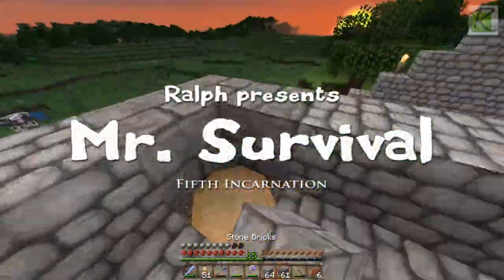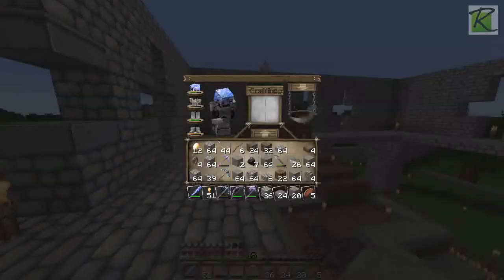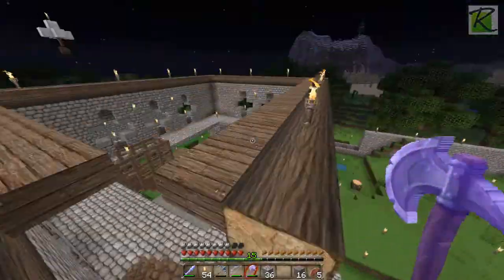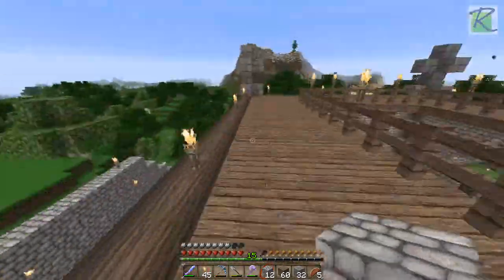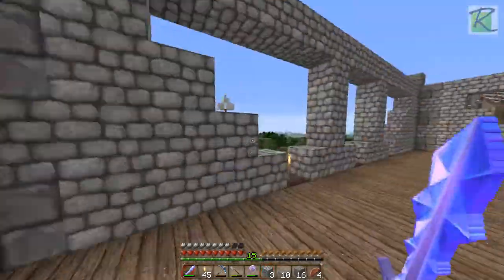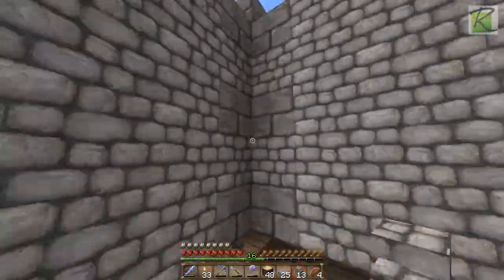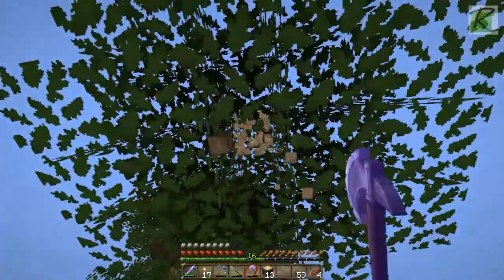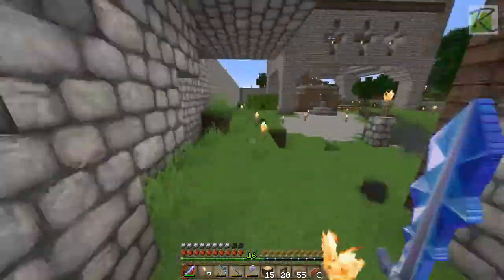Minecraft: Tower Timelapse Build (Mr. Survival s5ep25)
Watch me build up the next 2 levels of my tower in amazing 4 times speed! In this timelapse with commentary you don't miss out on any of the monotonous buildy fun bits.

The fifth incarnation of Mr. Survival is a Let's Play for Minecraft in Survival Mode. No crazy mods or other cheats- just staying alive and creating objectives as we go along!